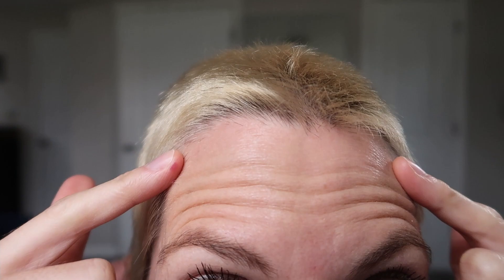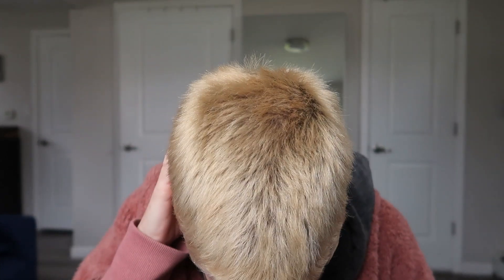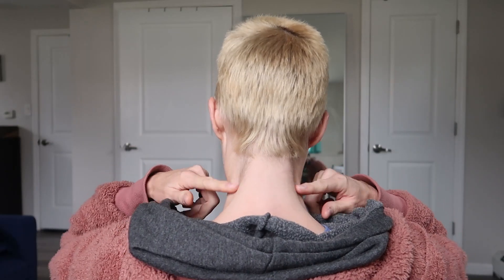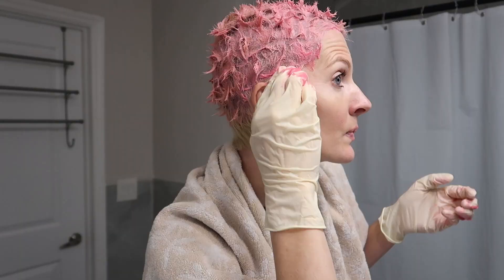Dying My Bleached Buzz Cut Pink with oVertone | 1 Month After Headshave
Welcome to this fun 2-part video:
Part 1: 1 month after headshave hair growth update!
Part 2: Dying my bleached buzz cut pink with @OVERTONECOLOR, who gifted me great assortment of pastel hair colors